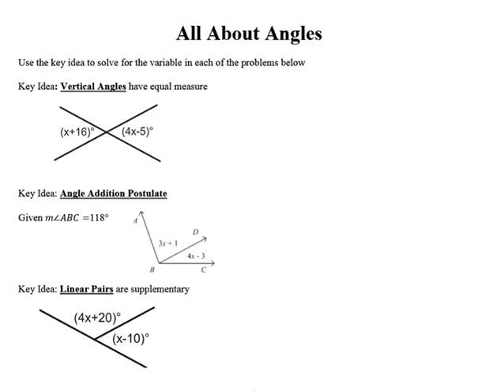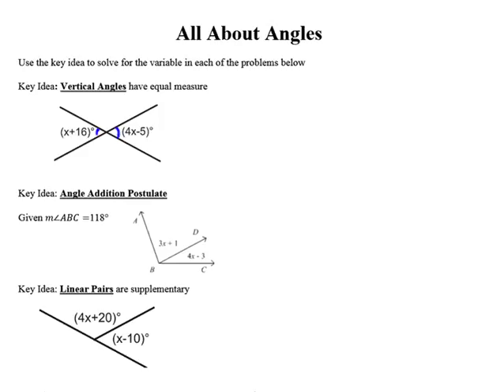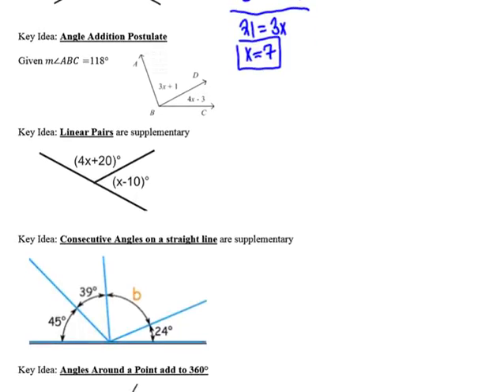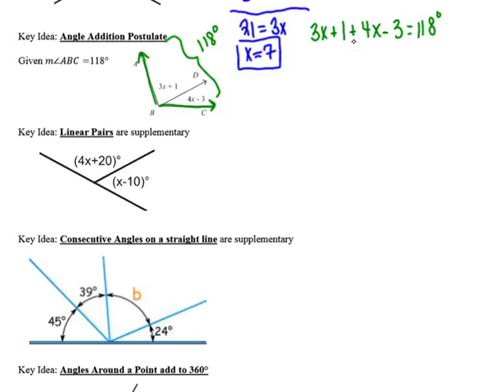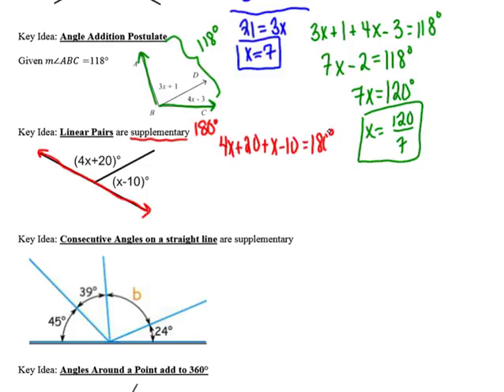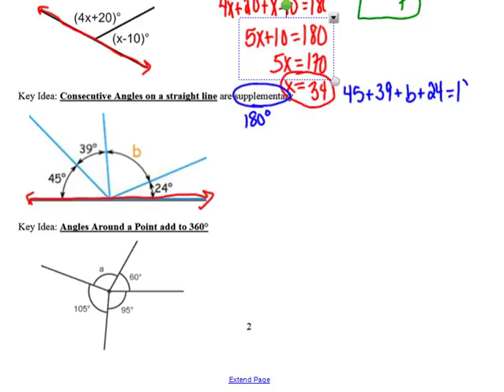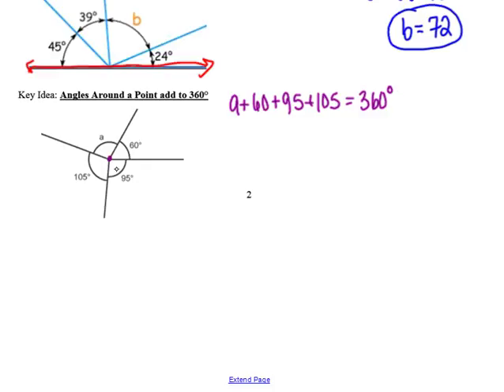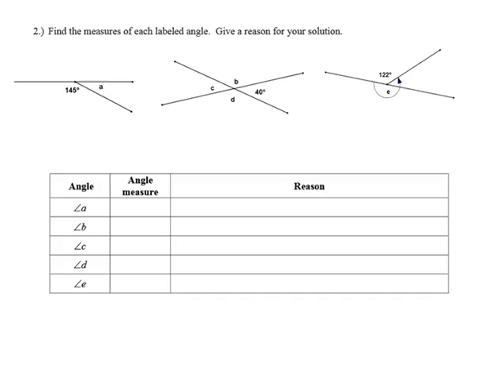1 - All About Angles